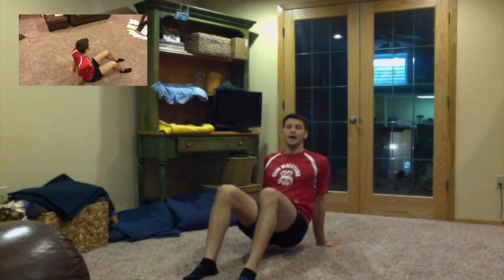Exercise Archive-Rocking Chair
How to do rocking chair exercise